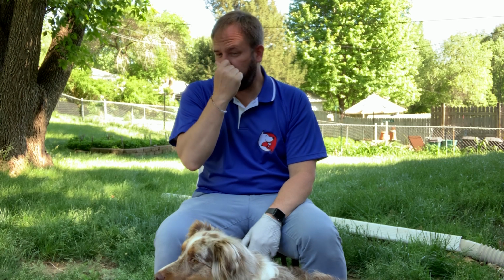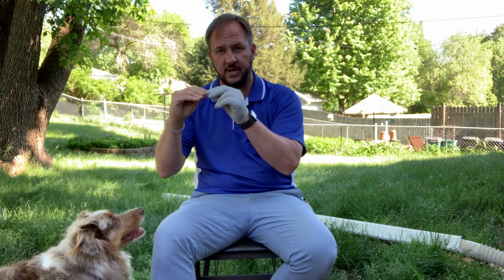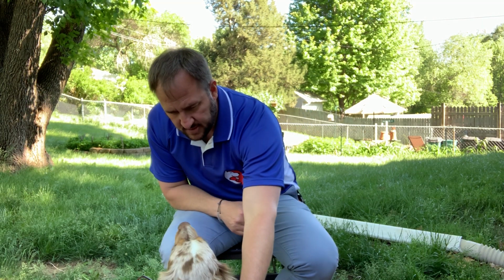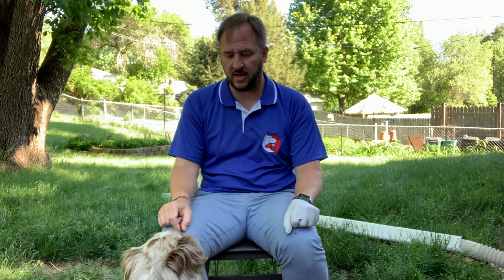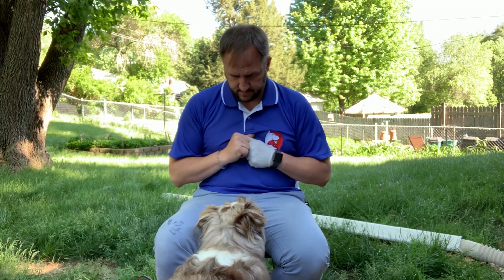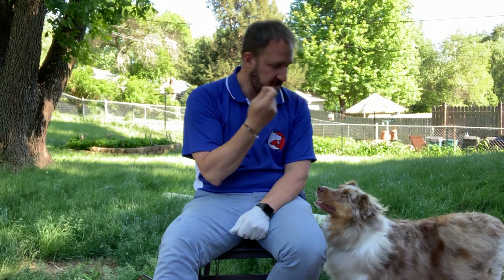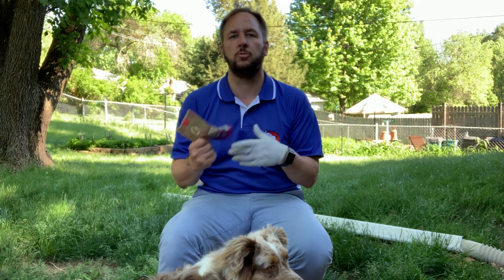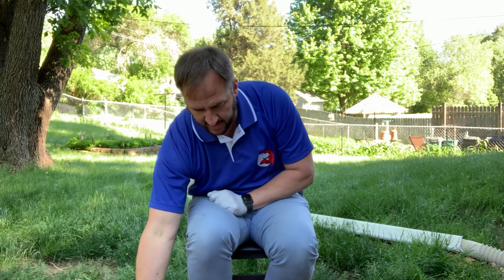Hazel's Aussie Roadmap to Success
For this Omaha dog training session we share tips to stop 3 year-old Australian Shepherd Hazel from nipping people who move in the room.